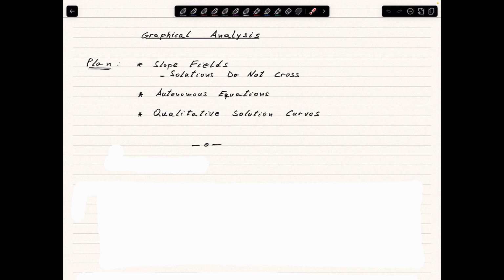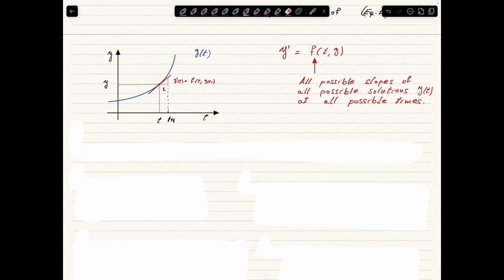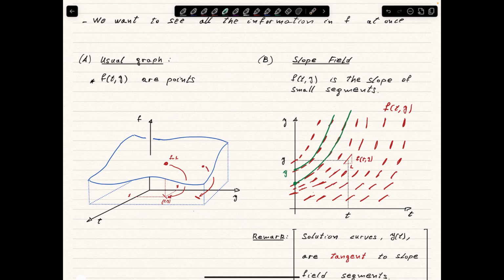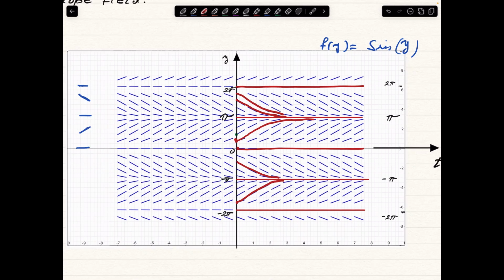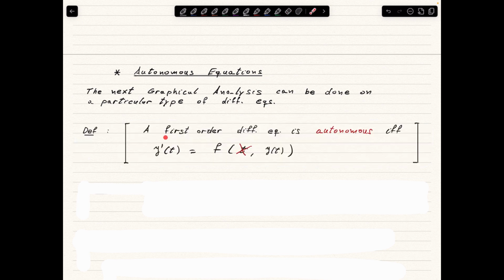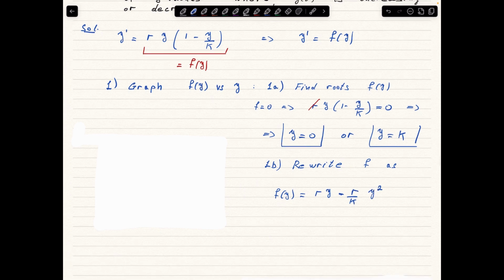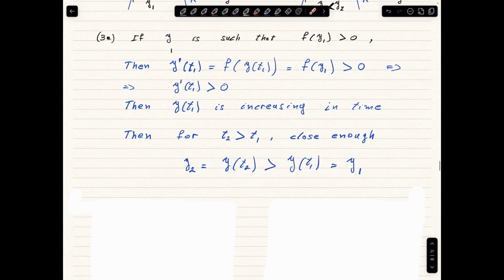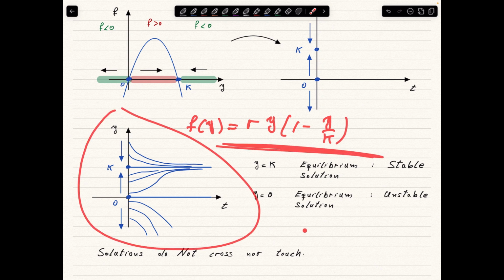L03 Graphical Analysis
We describe what is the slope field of a first order differential equation. Then we introduce autonomous differential equations. We end this video showing how to obtain a qualitative graph of solutions to autonomous differential equations.

Contents:
0:07 Plan
1:19 Slope Fields
28:40 Solutions Do Not Cross
30:36 Autonomous Equations
34:08 Qualitative Solutions Curves